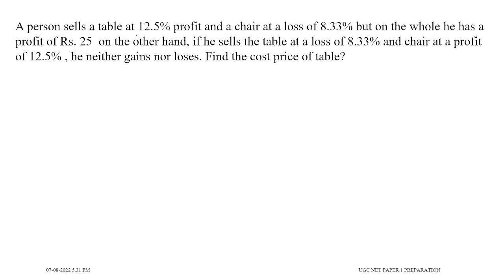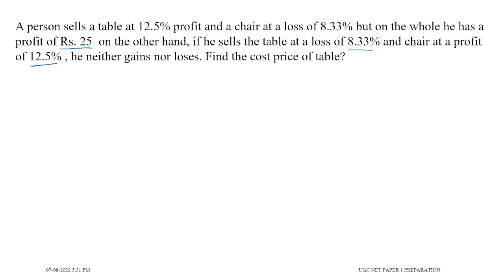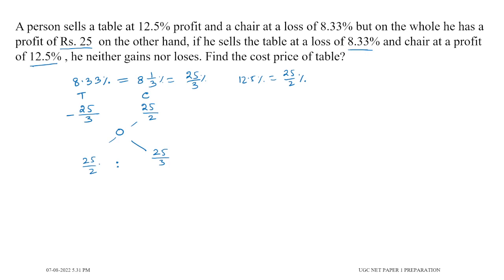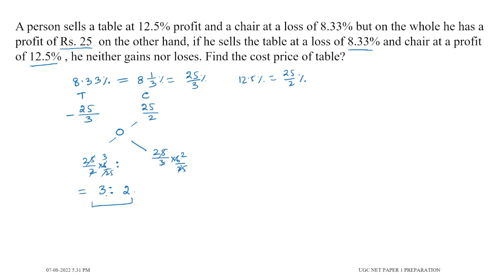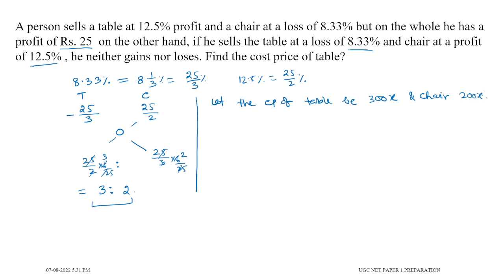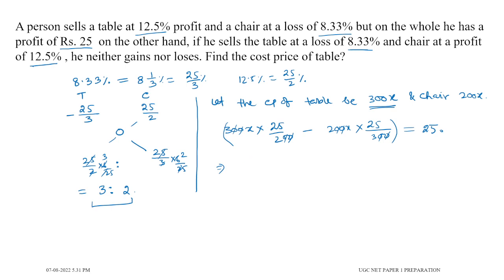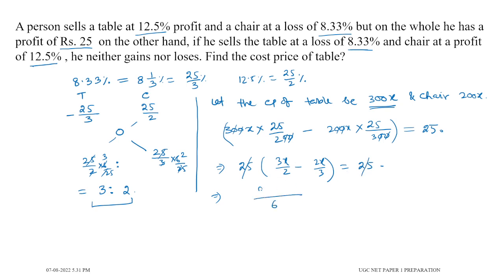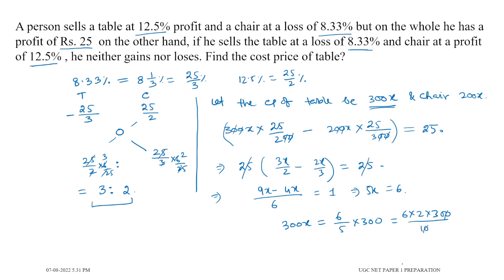Profit loss using allegation. A person sells a table at 12.5% ... Quantitative Aptitude. UGC NET.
Profit loss using allegation. A person sells a table at 12.5% ... Quantitative Aptitude. UGC NET. Useful for any competitive exam.
Question: A person sells a table at 12.5% profit and a chair at a loss of 8.33% but on the whole he has a profit of Rs. 25  on the other hand, if he sells the table at a loss of 8.33% and chair at a profit of 12.5% , he neither gains nor loses. Find the cost price of table?